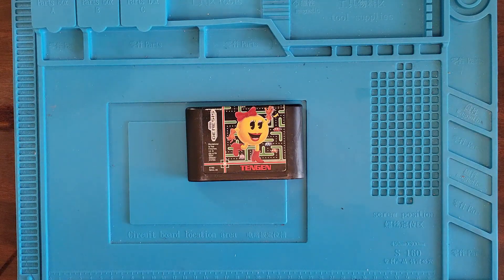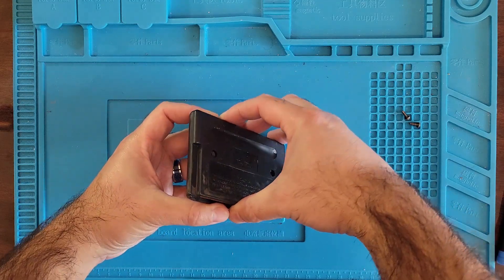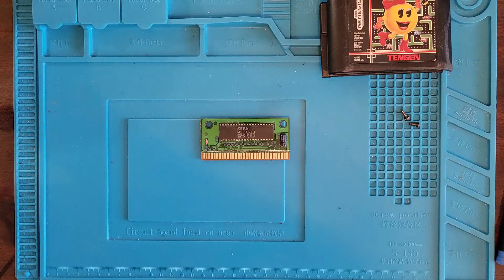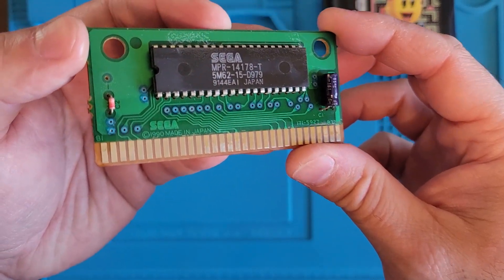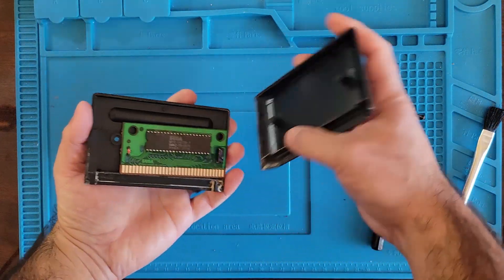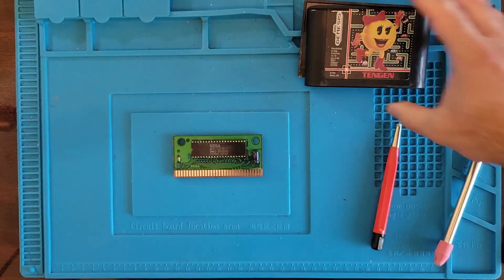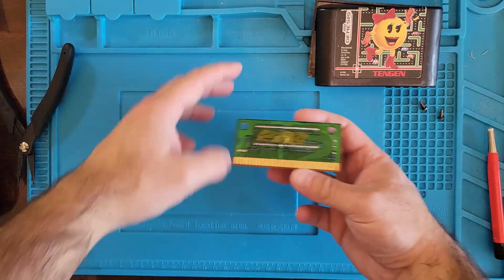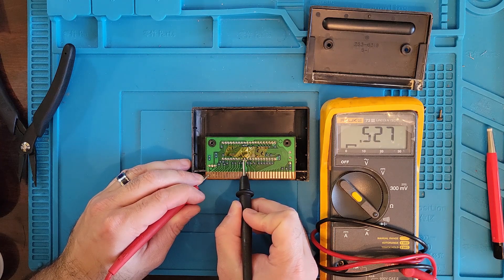Fix It Friday!! Ms. Pac-Man Genesis Cart 1,000 OHM Resistor Trick!!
🕹️ Reviving Retro Fun! Join Wolfman in a thrilling journey as we breathe new life into a classic Sega Genesis Ms. Pac-Man game. This beloved title had seen better days. Watch as we dive deep into the world of electronics, troubleshoot, and perform a clever repair by adding a 1,000 OHM resistor between the ground pin and the pin that once read OL in diode mode. It's a restoration that'll make Ms. Pac-Man proud! Whether you're a retro gaming enthusiast, an electronics aficionado, or just a fan of arcade classics, this video offers a glimpse into the magic of gaming restoration. Let's chase those ghosts and enjoy the nostalgia once more!

Wolfman Repairs
11250 Old St. Augustine Rd
Suite 15-205

Resistor I used in this episode:

Tools and Supplies I use:
Tools:
Blue Matt
Solder Iron
Ifixit bit set
Hot Air Station
Capacitor Discharge Tool
Wire Stripper
Solder Sucker
UV Light
Philips Head Set
Fiberglass Pens
Micro Cutters

Supplies:
Solder Wick
Low Melt Solder
Solder Mask

*Music*
None